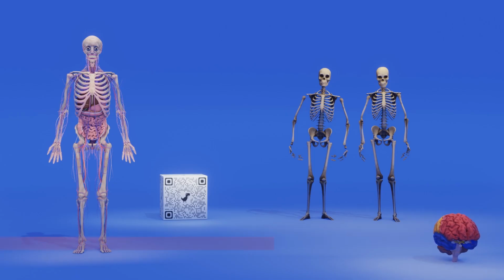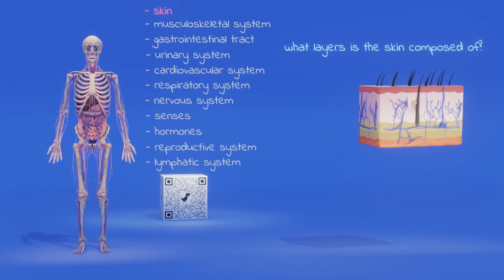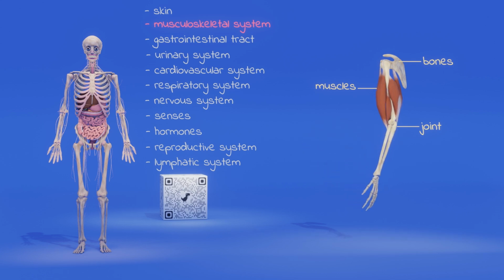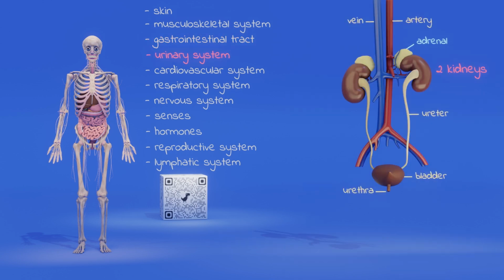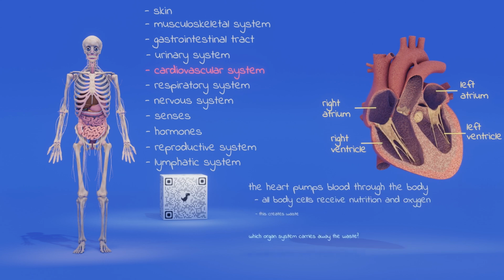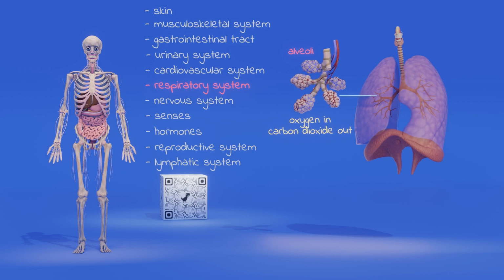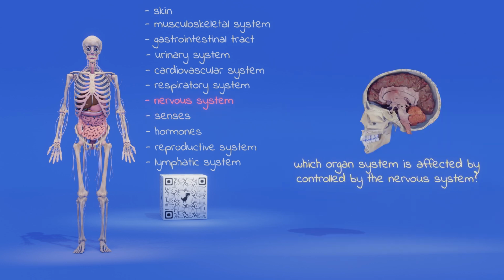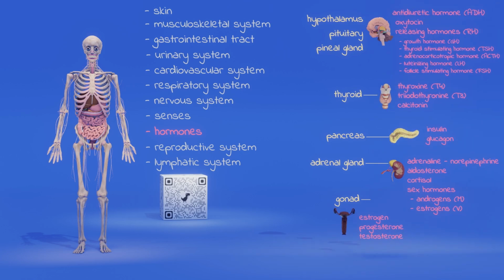organ systems - Human Anatomy - lesson 02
An organ system, also called an organ system, is a group of organs that work together to perform a specific function in the body. Each organ system consists of multiple organs that are interconnected and support each other to perform a particular task or set of tasks that are essential for the survival and proper functioning of the organism.

0:00 Intro
0:20 Organ systems
1:33 Skin
2:11 Musculoskeletal system
2:58 Gastrointestinal tract
3:56 Urinary system
4:44 Cardiovascular system
5:31 Lymphatic system
5:39 Respiratory system
6:17 Nervous system
7:03 Senses
8:13 Hormones
8:55 Thank you